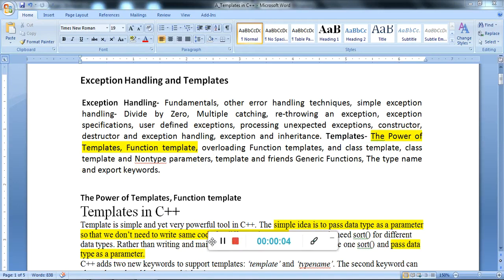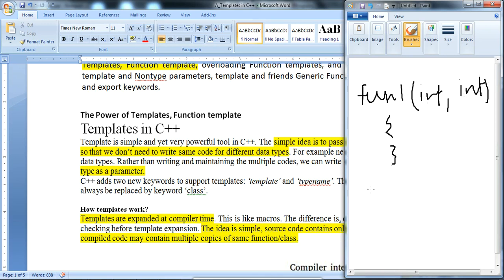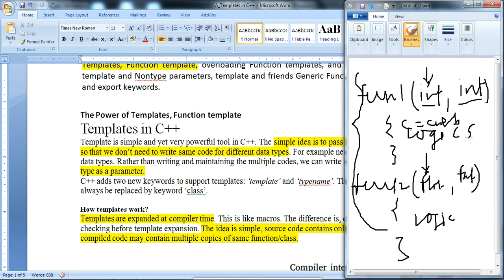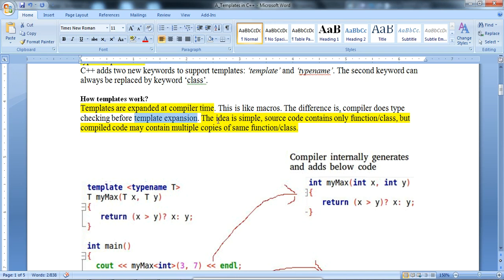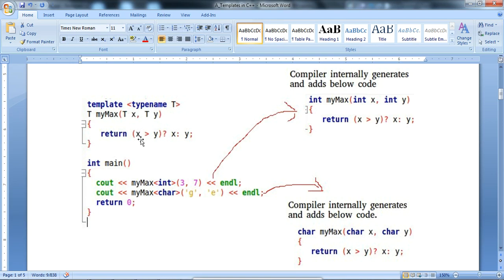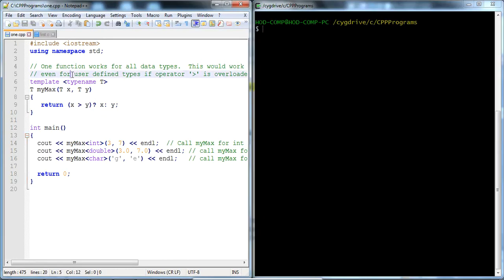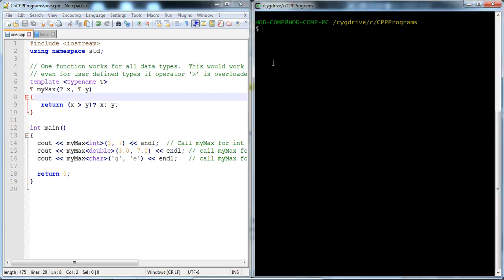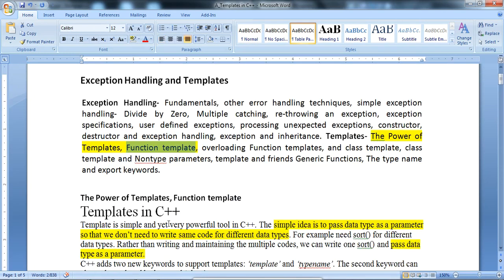Templates in C++_Templates, Function template_1